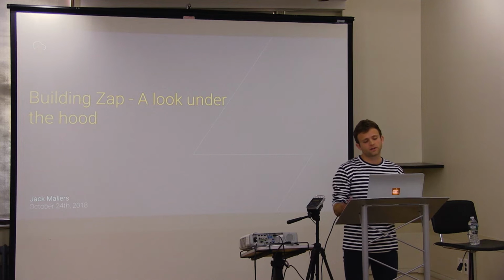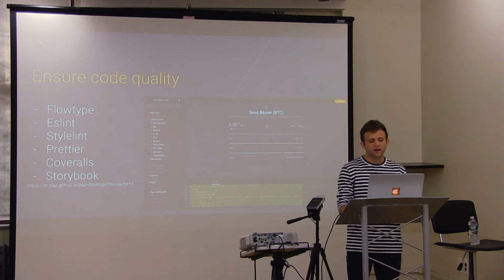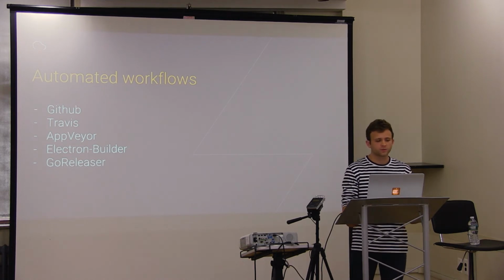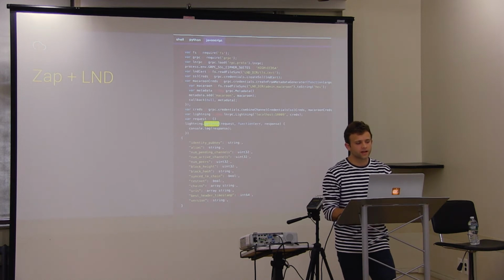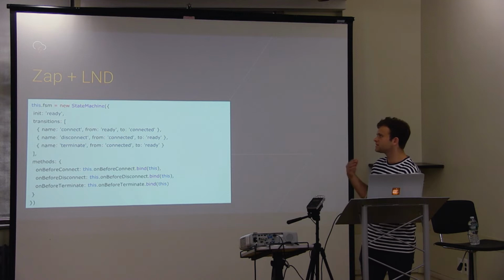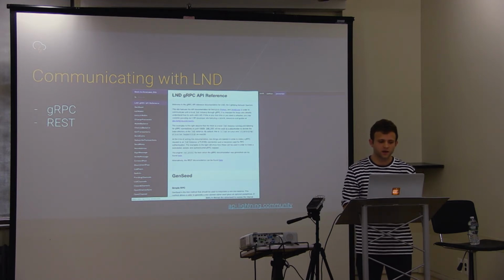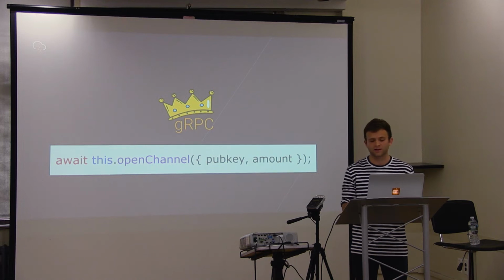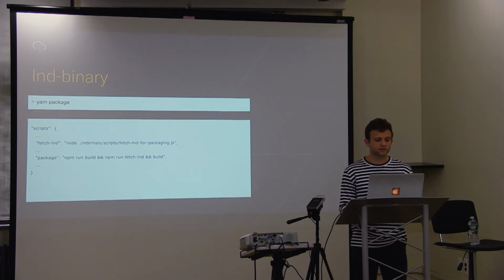Jack Mallers - Zap, a look under the hood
Jack Mallers explains how the Zap Lightning wallet project started and the high-level architecture and technical details of the wallet.